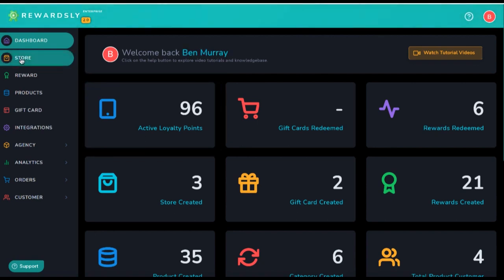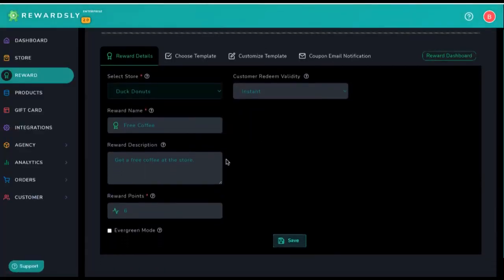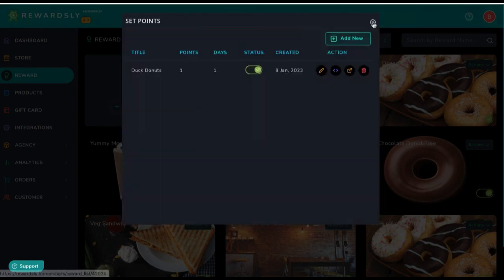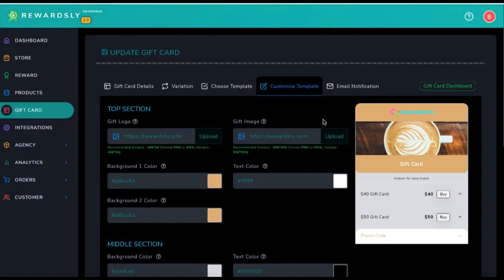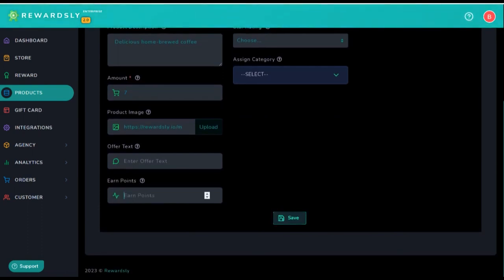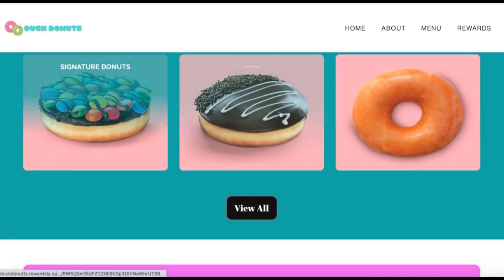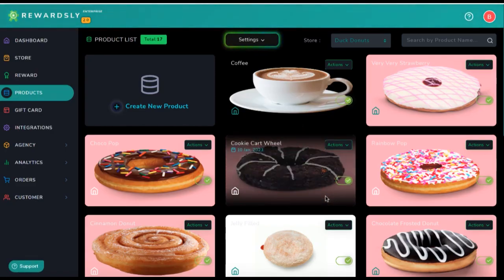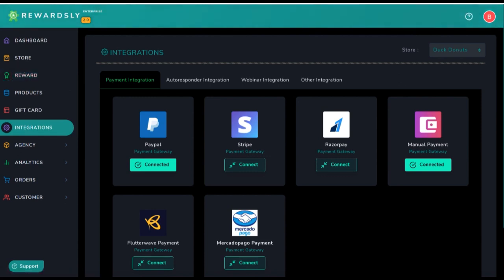Rewardsly Review | Walkthrough | Rewardsly Review & Bonus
Rewardsly Review | How To create loyalty mobile rewards programs & gift cards | Rewardsly Review| Get Rewardsly Discount Here!

If you are interested in learning how to create a loyalty reward store, then do check out my Rewardsly Review & Bonus Page view the link above.

Rewardsly will show you how to create your agency, sell gift cards and reward point qr codes and , along with a Rewardsly software preview.

The training within the Rewardsly members area along with the Rewardsly software itself will show you
that Rewardsly is the best mobile loyalty card and gift card systems creator on the planet available to small businesses. Auto-create no-contact digital loyalty card programs for offline-based or online-based businesses with smart QR-code technology & cloud rewards stores.

If you are in doubt then do check out some of the other Rewardsly reviews on my YT channel, but make sure you pick up Rewardsly through my link, to ensure you secure my Rewardsly bonuses

I have given my honest opinion of  Rewardsly, within my  Rewardsly review. Furthermore, if you watch my  Rewardsly review along with my Rewardsly demo, I show exactly how you can secure  Rewardsly discount when you buy it.

This video is about Rewardsly Review subject information but I also try to cover the following subjects:
-Rewardsly 2.0
- Rewardsly
- Rewardsly Demo
- Rewardsly OTO
- Rewardsly Bonus

One thing I observed when I was researching details on "Rewardsly Review | Walkthrough | Rewardsly Review V2" was the lack of appropriate info.
Rewardsly Review | How To create loyalty mobile rewards programs & gift cards is a subject that I know something about. This video for that reason should matter and of interest to you.
Please take 2 minutes to have a look at my vid.

People who searched for Rewardsly review and demo likewise searched for Rewardsly review and demo.